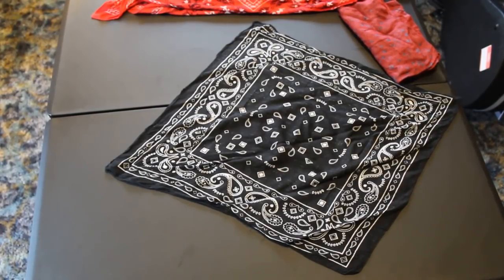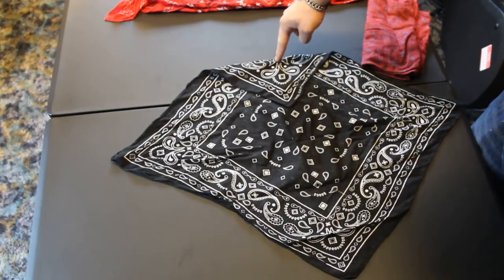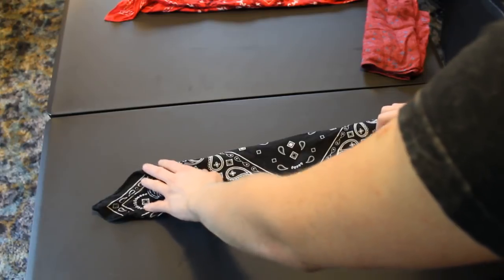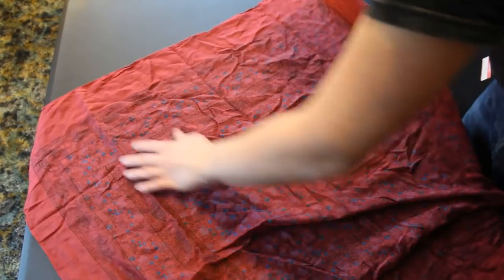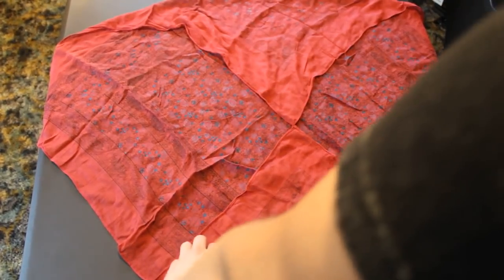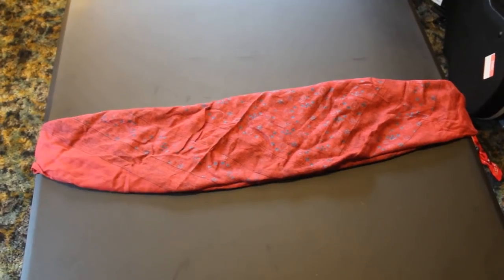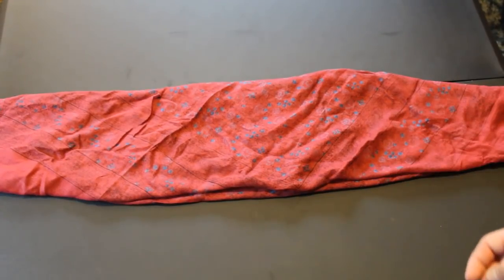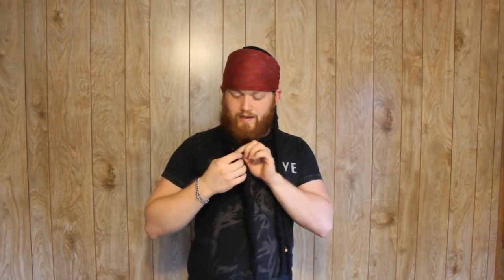How to Fold Jack Sparrow Pirate Bandana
Here's how to fold Jack Sparrow's bandana just like in the Pirate's of the Caribbean movies! Great idea for Halloween, Cosplay, and parties! This tutorial shows with a regular bandana, and the oversized real bandana that he has in the movie BOTH so that you can do it at home with whatever you have! (: